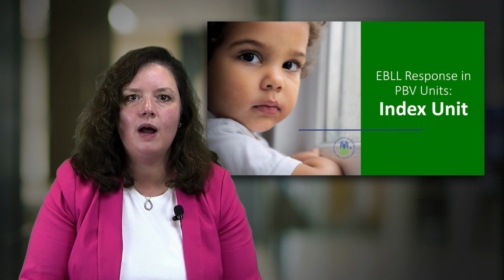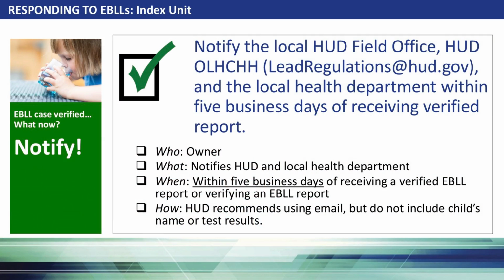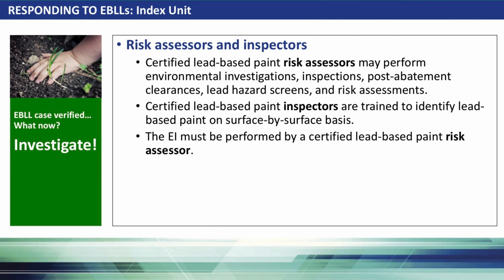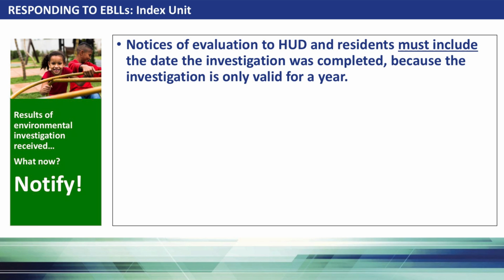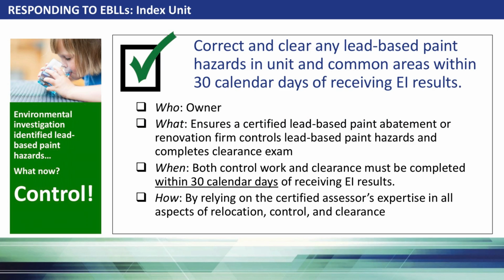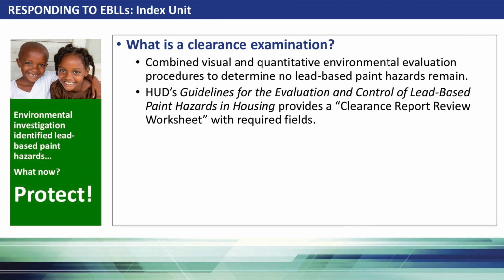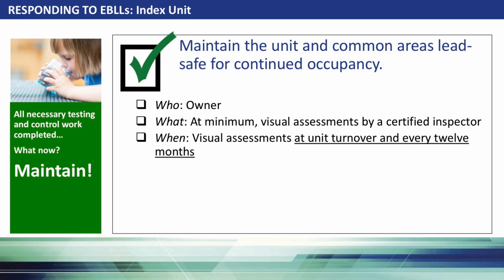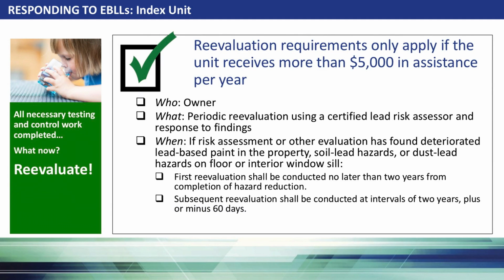EBLL Response in PBV, Segment 2: Index Unit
This video segment describes the owner’s and PHA’s requirements and responsibilities for the child’s unit when responding to a case of elevated blood lead level (EBLL) in a PBV unit.